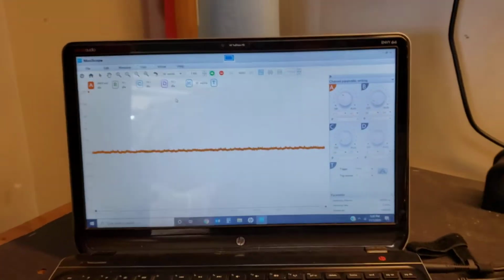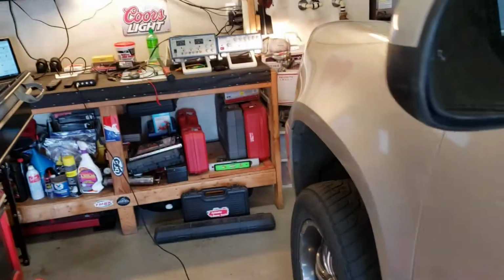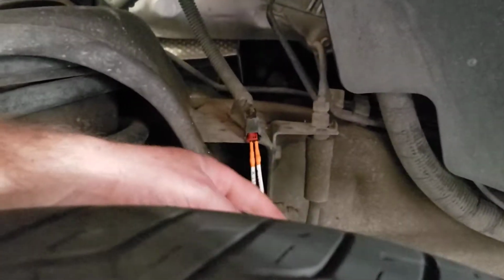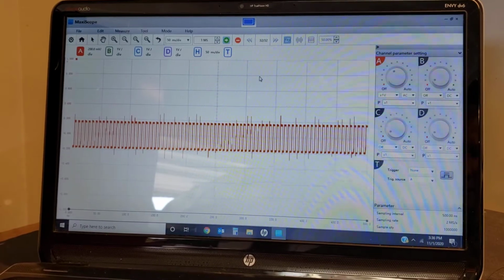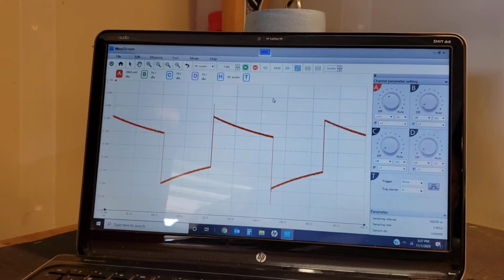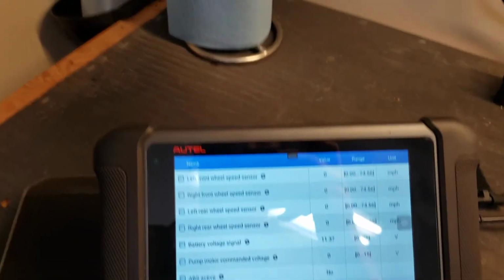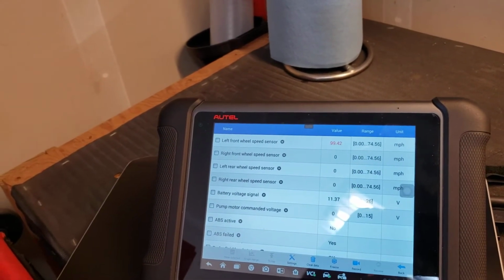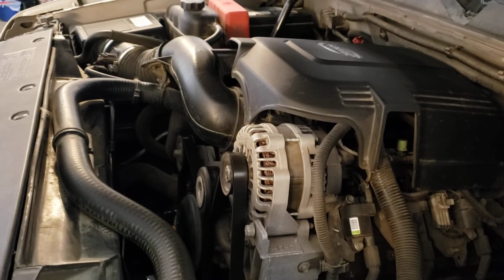2007 Chevy Tahoe Wheel Speed Sensor (Using Function Generator)